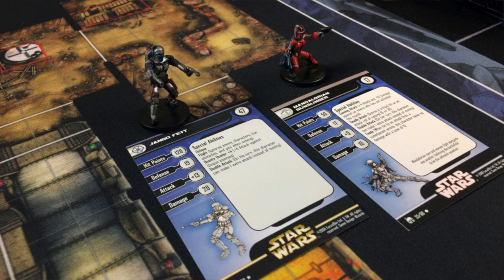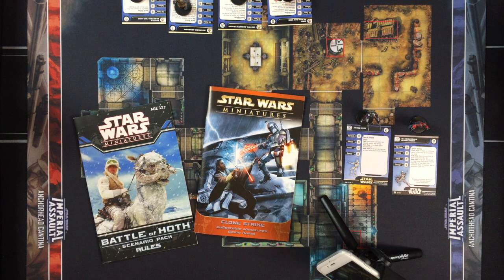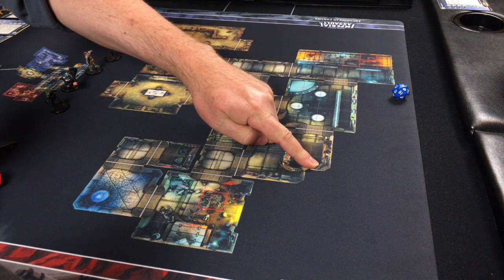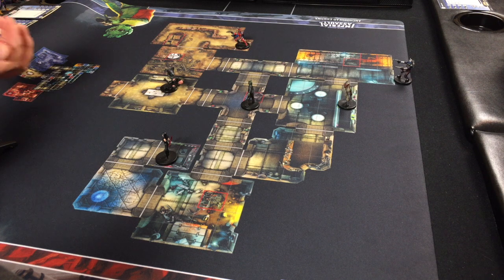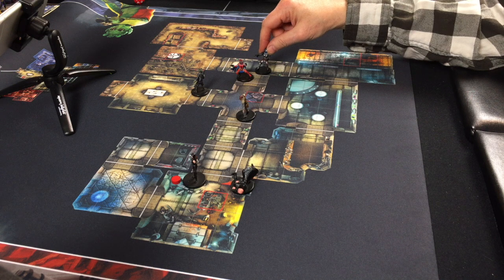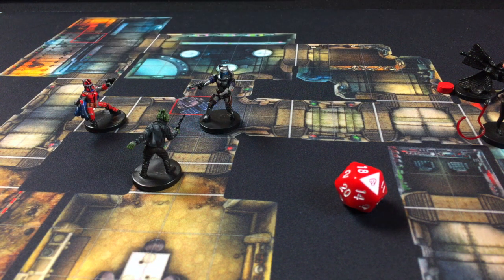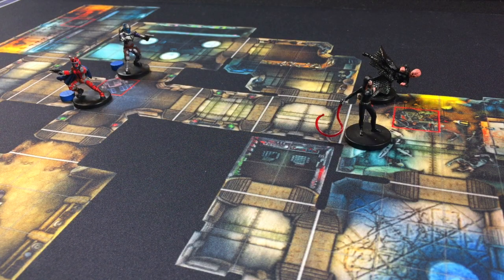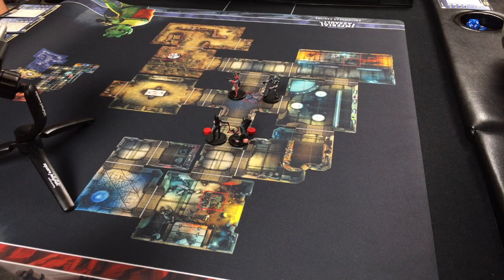STAR WARS MINIATURES Game, Mandalorians vs Black Sun Gangsters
We revisit the classic Star Wars Miniatures Game from Wizards of the Coast! In this battle report video, a Mandalorian bounty hunter and Mandalorian gunslinger storm the Anchorhead cantina in search of a local crime boss. Will the Mandalorians eliminate their target, or will they die trying?